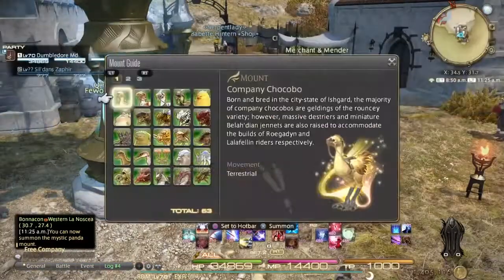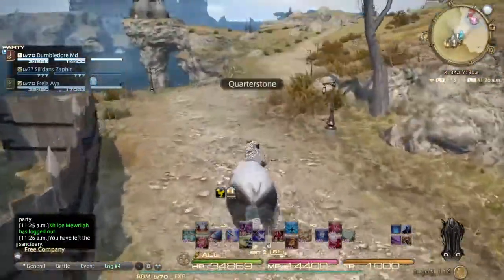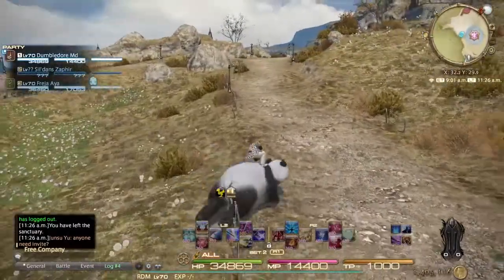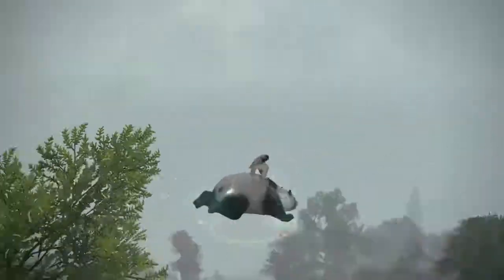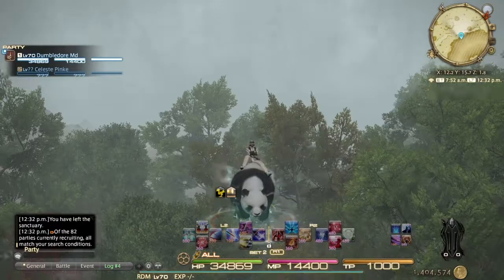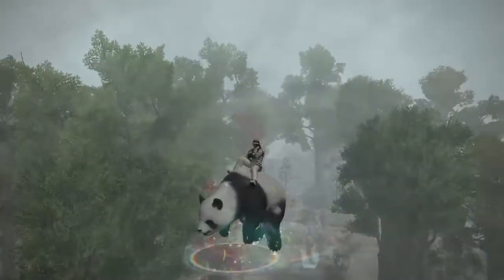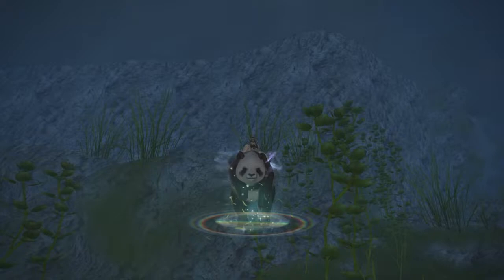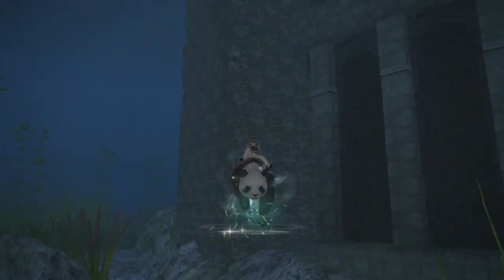FFXIV MYSTIC PANDA MOUNT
Final Fantasy XIV ("FFXIV") is comprised of materials such as art, text and logos that are copyrighted and/or trademarked. Square Enix Co., Ltd., and Square Enix, Inc. (collectively "Square Enix")

PSN
SKEET_ON_YOU